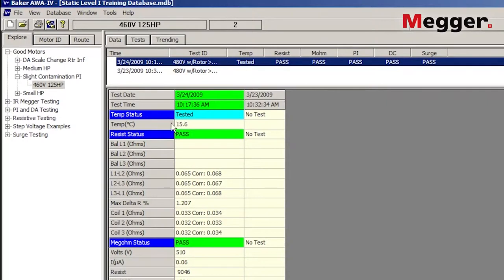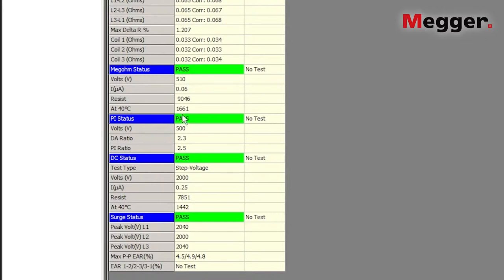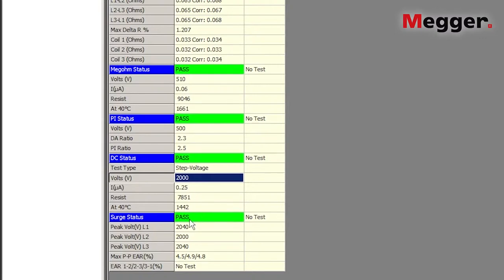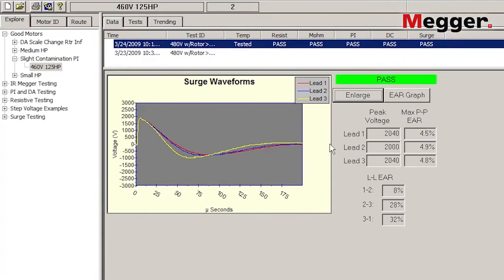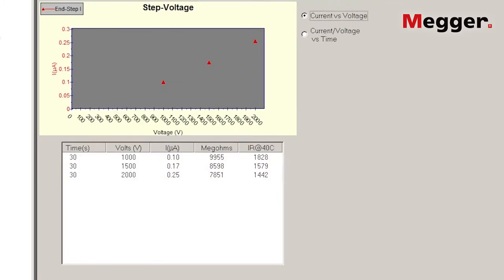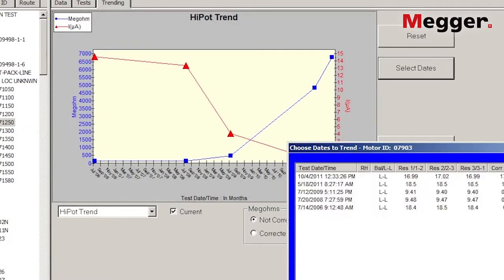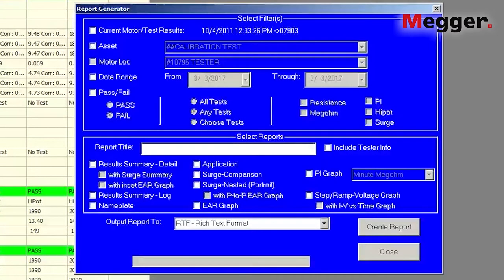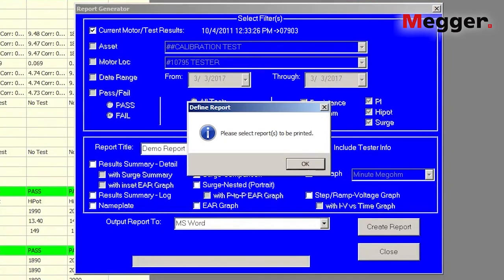Baker AWA-IV static motor analyzer: Data and reporting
The Baker AWA-IV automated electric motor analyzer provides comprehensive results that characterize the condition of a motor, generator or winding. This video walks through the reported data, explaining what you’ll see after running the tests, and how to generate a report file.